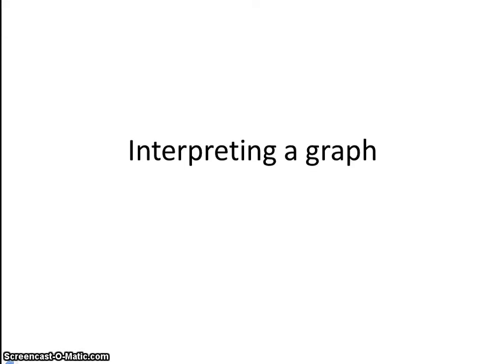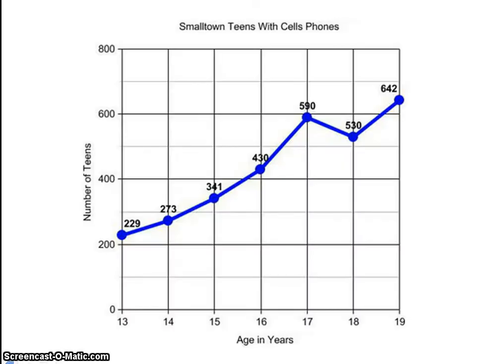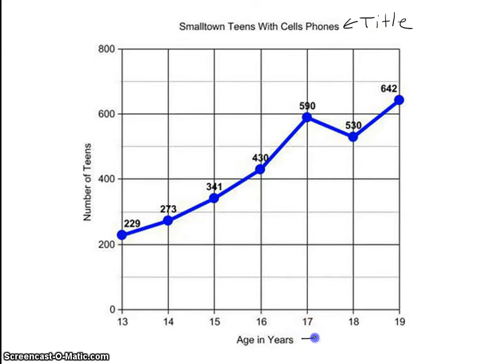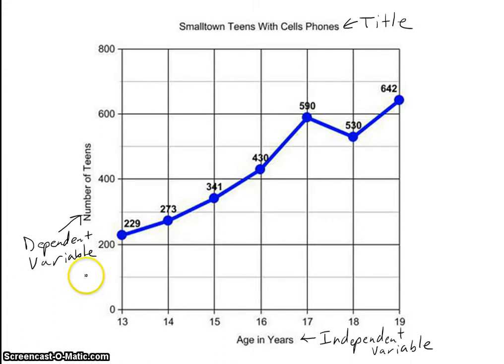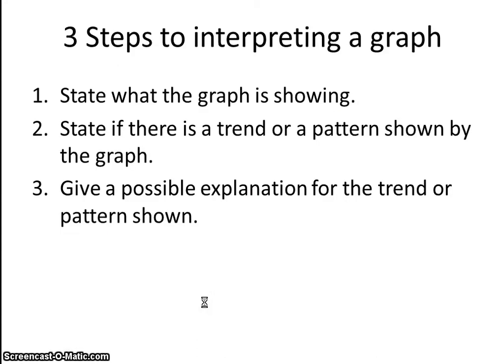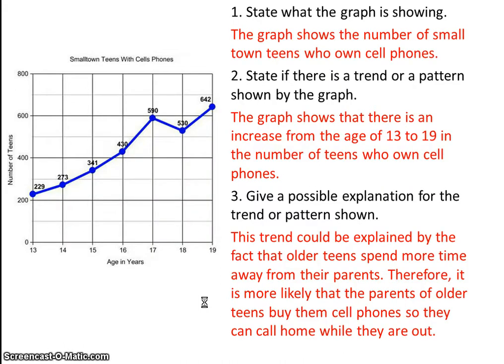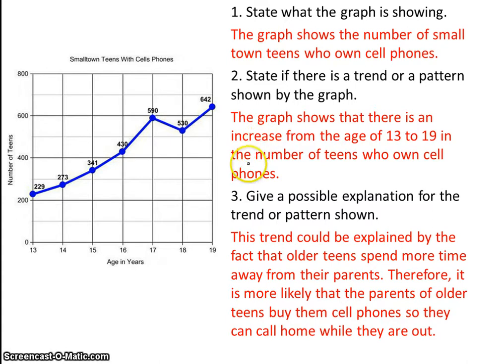Interpreting graphs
Three steps to interpreting a graph